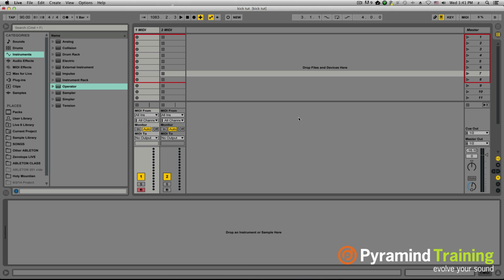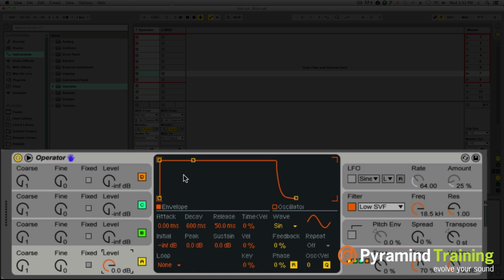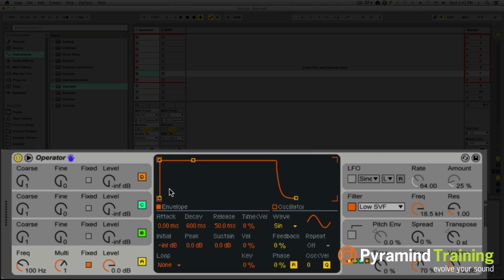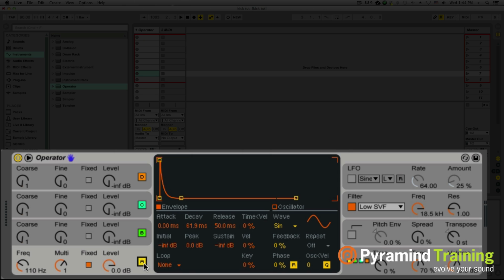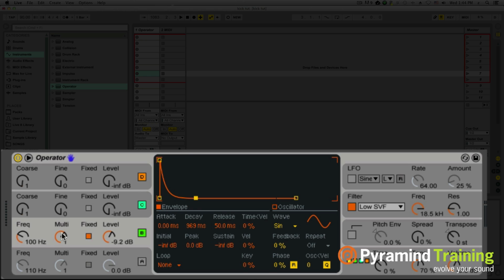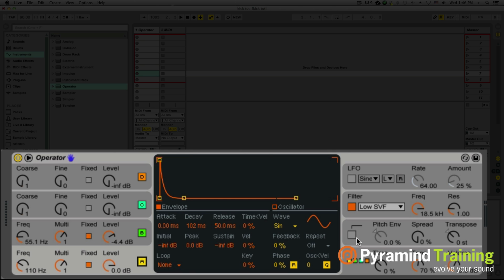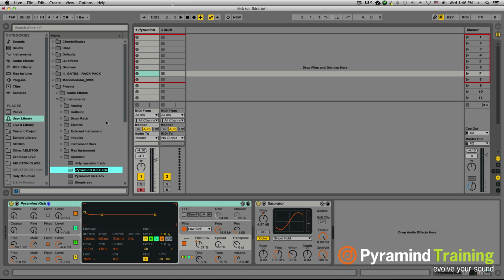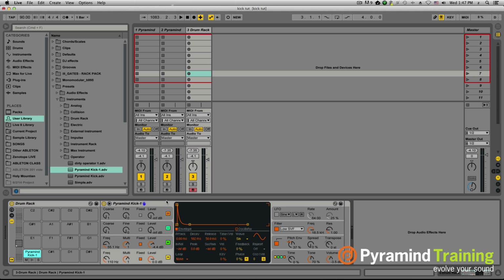Building Custom Kick Drums in Ableton Live | The Low End Series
Why use the same kick as everyone else?  Zaak says "dont do it!".  He shows you how to use Operator and simple synth programming to build unique and custom kicks every single time.  Plus, you can download the session and use it as a starting place for your own productions!